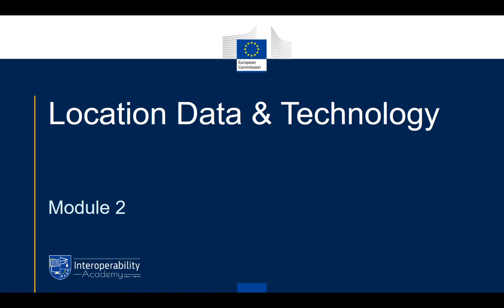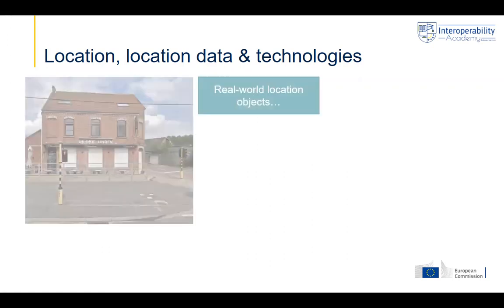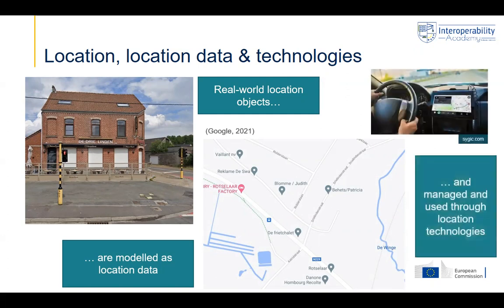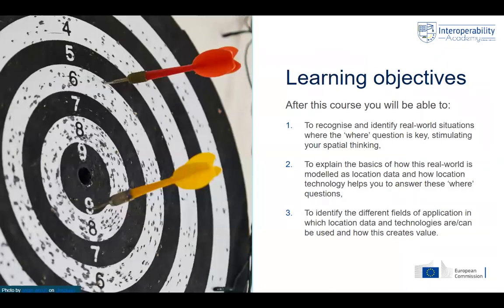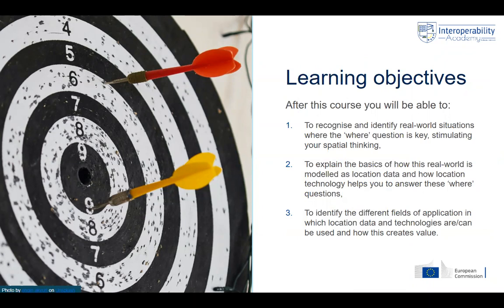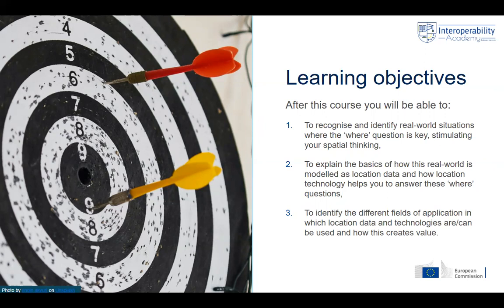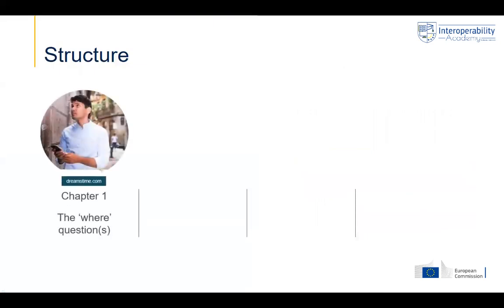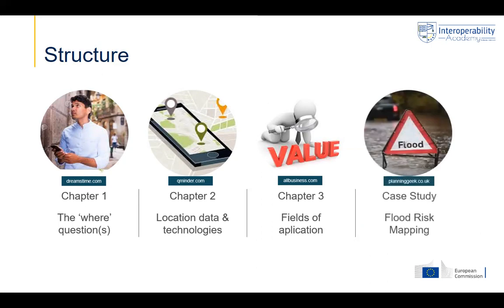Module 2: Location Data & Technology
This module is about what location is, what location data and technologies are.

0:00 Location Data & Technology
1:03 Learning objectives
2:03 Structure